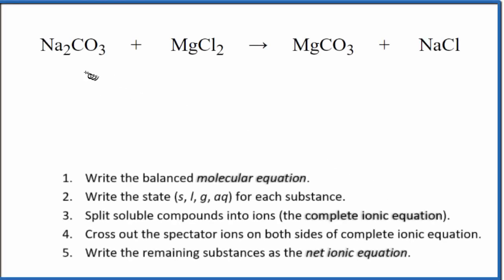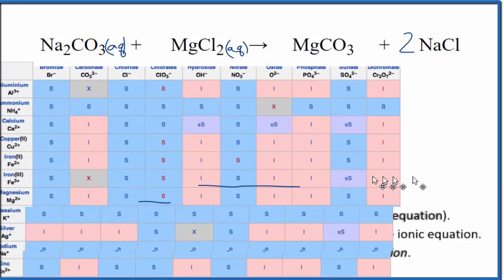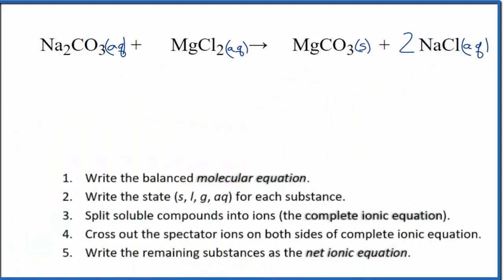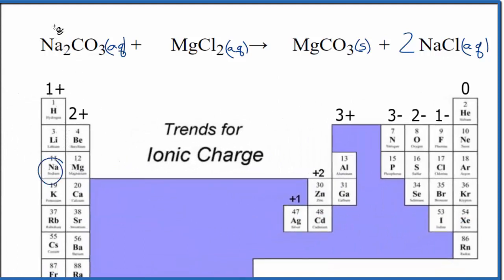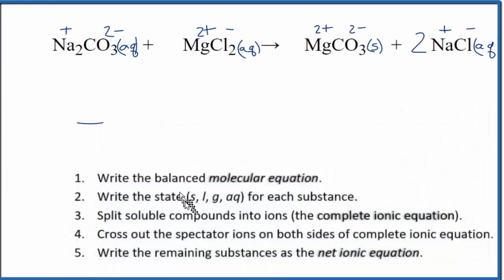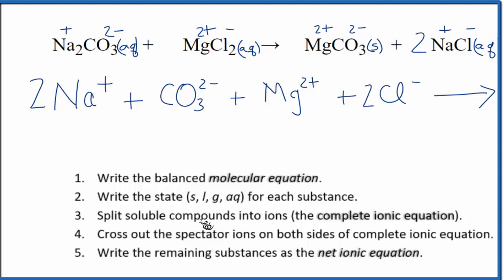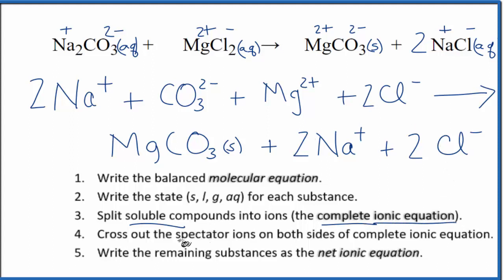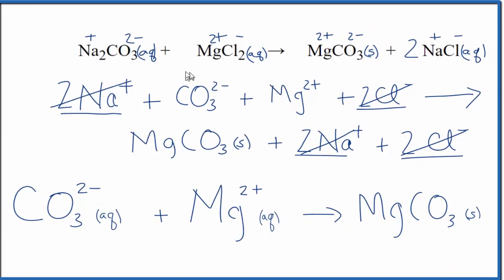How to Write the Net Ionic Equation for Na2CO3 + MgCl2 = MgCO3 + NaCl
There are three main steps for writing the net ionic equation for Na2CO3 + MgCl2 = MgCO3 + NaCl (Sodium carbonate + Magnesium chloride). First, we balance the molecular equation.

If you are unsure if a precipitate will be present when writing net ionic equations, you should consult a solubility table for the compound.  Another option to determine if a precipitate forms is to have memorized the solubility rules.  In this reaction, MgCO3 will be insoluble and will be a precipitate (solid) and fall to the bottom of the test tube.  We therefore write the state symbol (s) after the compound that precipitates out of solution.

Important Skills

More Practice

General Steps:

1. Write the balanced molecular equation.
2. Write the state (s, l, g, aq) for each substance.
3. Split soluble compounds into ions (the complete ionic equation).
4. Cross out the spectator ions on both sides of complete ionic equation.
5. Write the remaining substances as the net ionic equation.